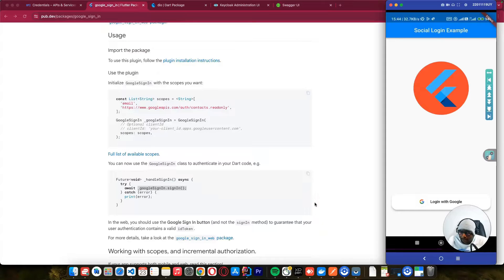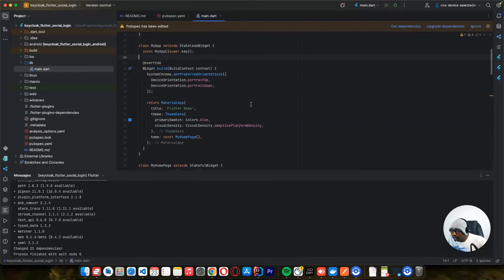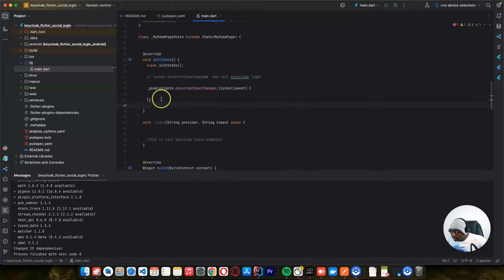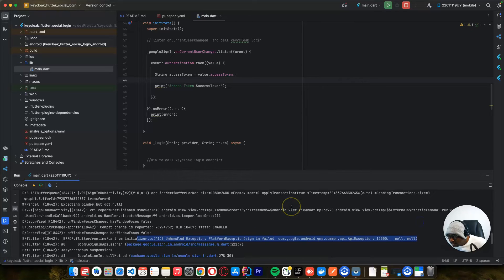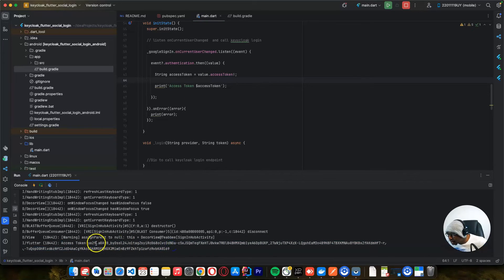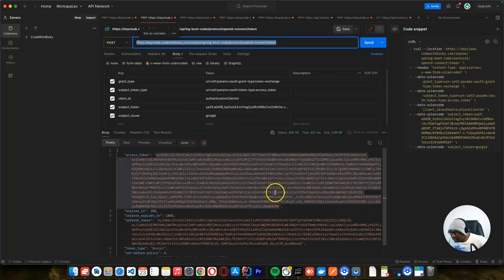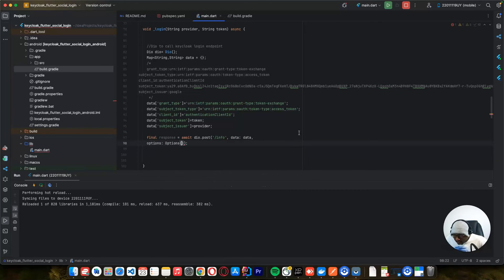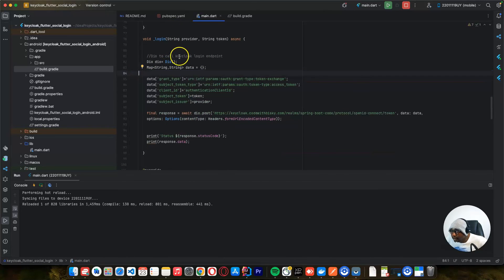🚀 Flutter Integration with Keycloak and Google Sign-In Tutorial 🚀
In this tutorial, we'll dive into the powerful world of Flutter as we explore seamless integration with Keycloak for secure authentication and Google Sign-In for a streamlined user experience. Whether you're a Flutter enthusiast or a developer looking to enhance your app's security and authentication, this tutorial is for you!

📝 Topics Covered:

Setting up a Flutter project
Integrating Keycloak for secure authentication
Configuring Google Sign-In for a smooth user experience
Handling authentication states in Flutter
Best practices for security in your Flutter app

🚨 Important Note:
Make sure to follow along step-by-step, and don't forget to check the video description for code snippets and additional resources!

Don't hesitate to leave your questions and feedback in the comments section below. Happy coding! 🚀